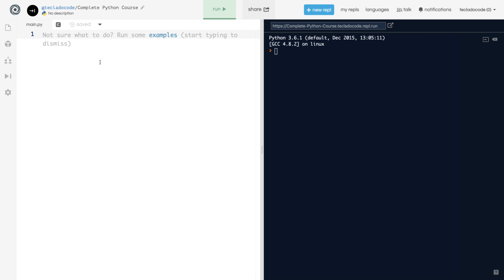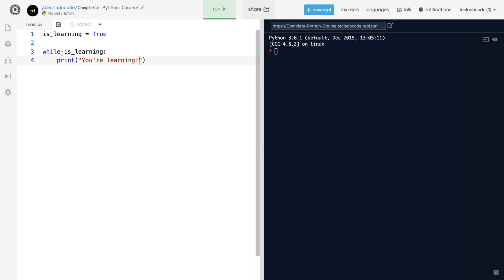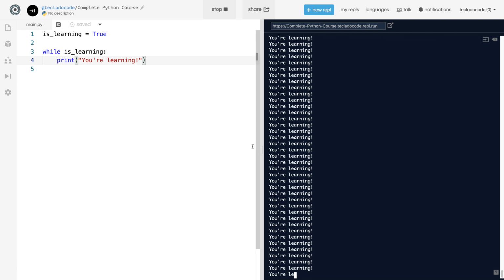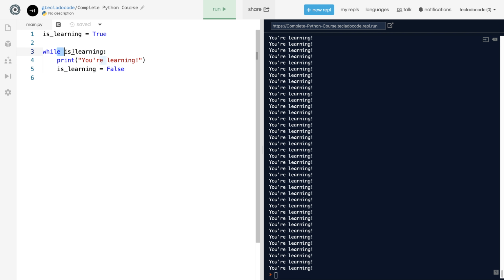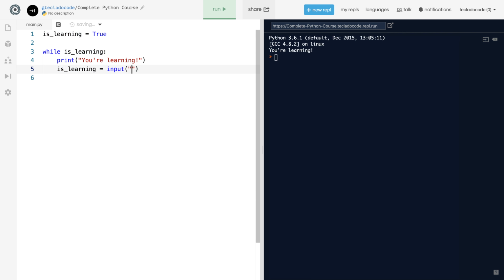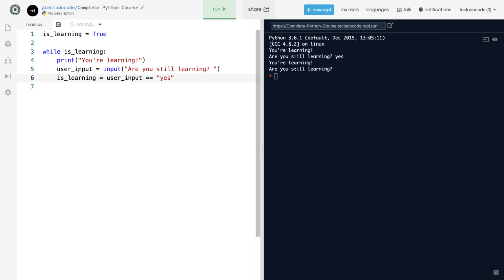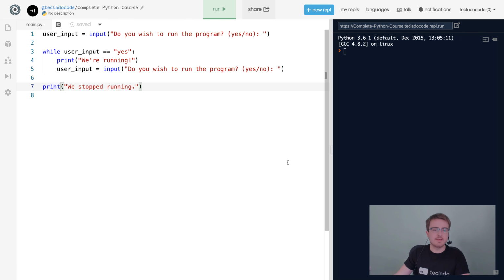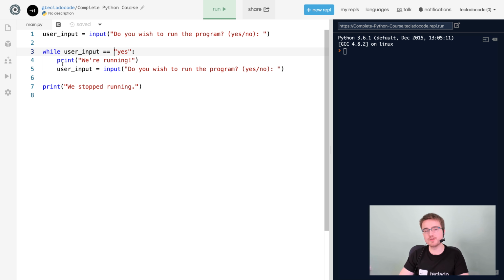video2 2 While loops in Python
Python fundamentals: While loops in Python